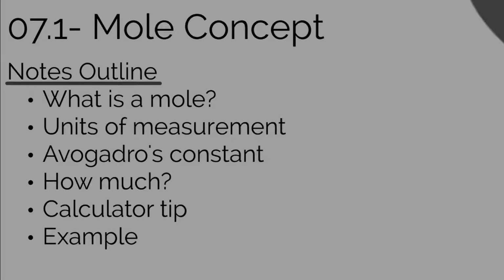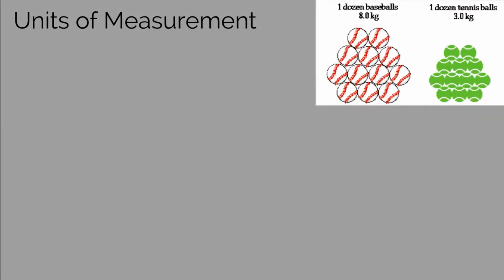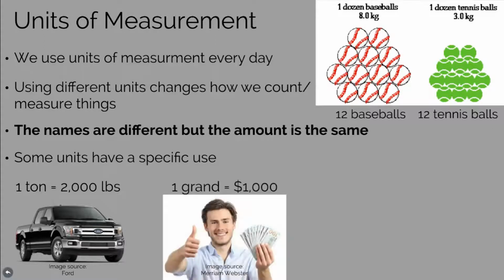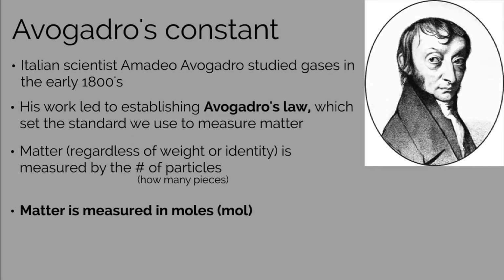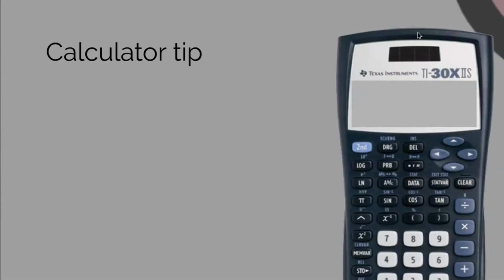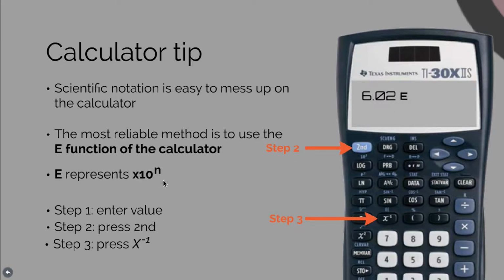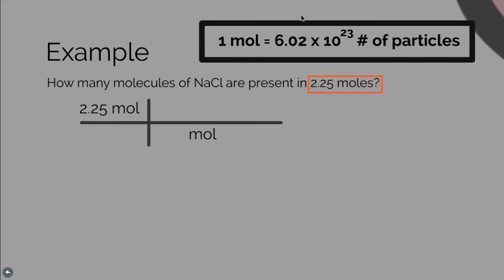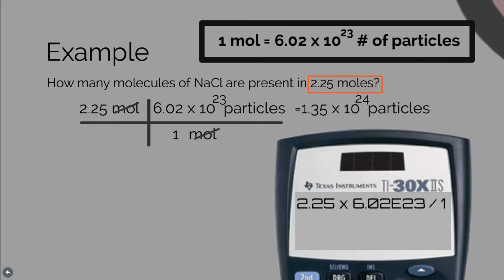07.1- Mole concept